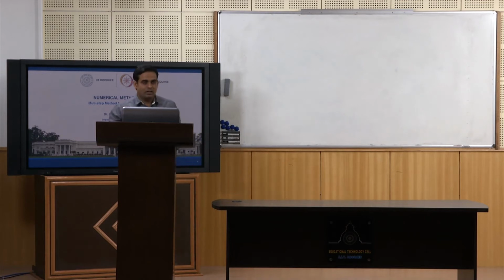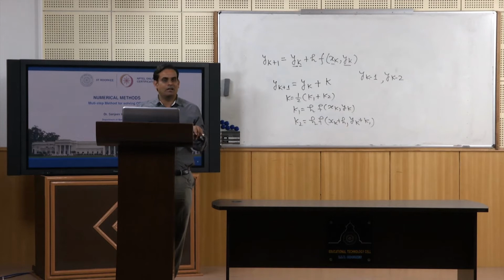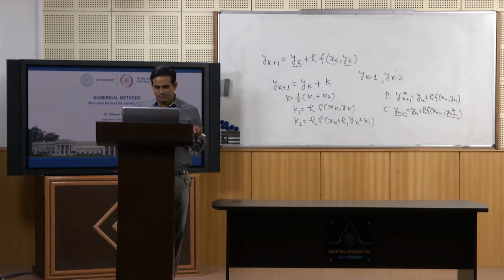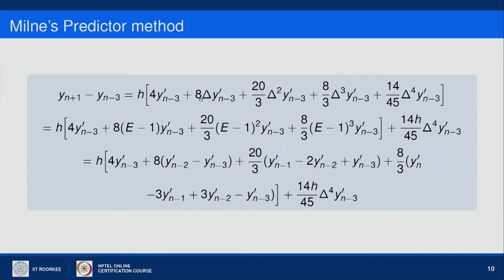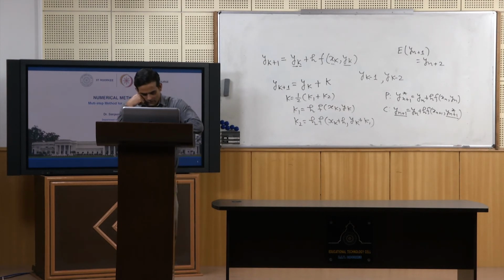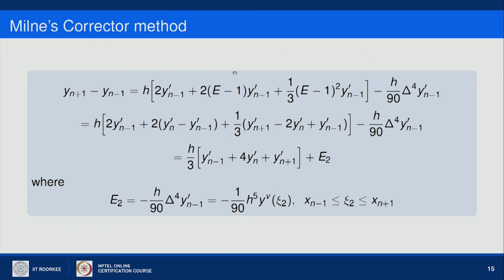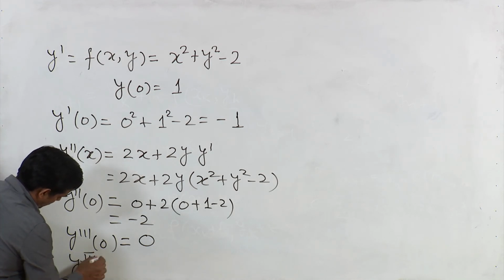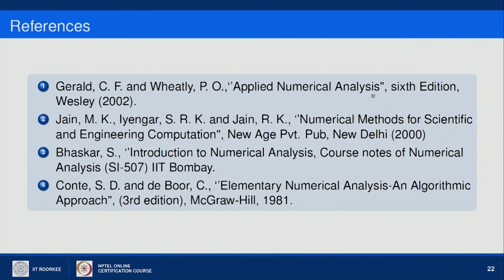Multi-step Method for solving ODEs